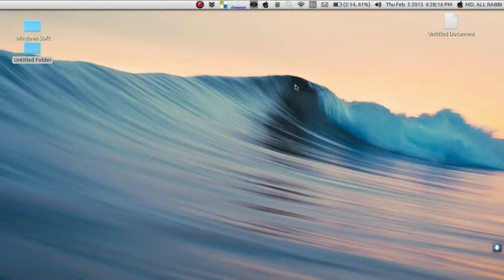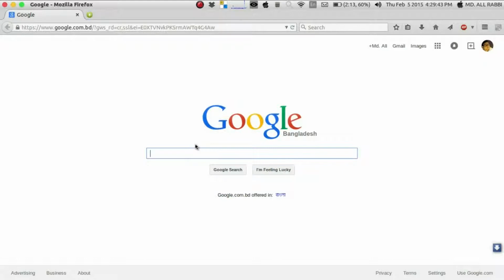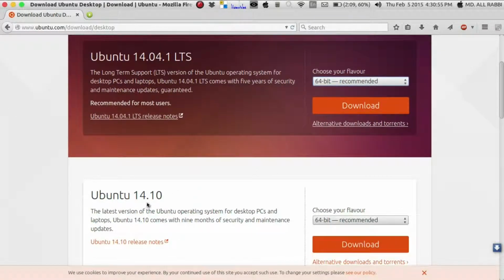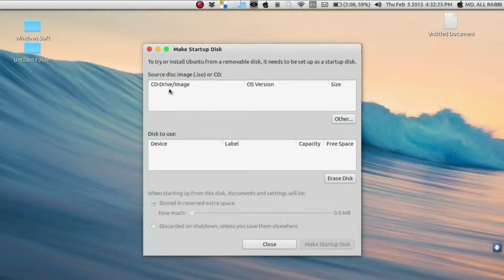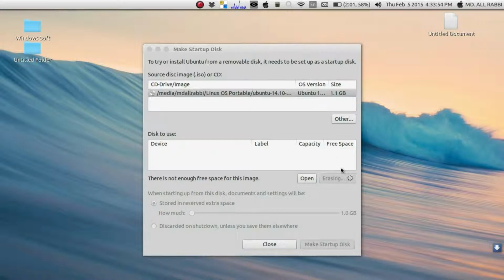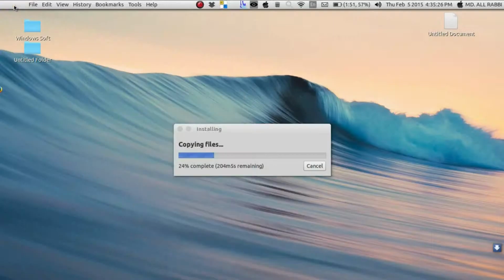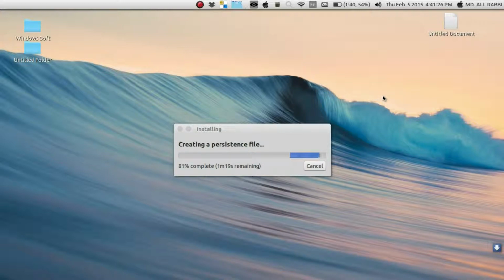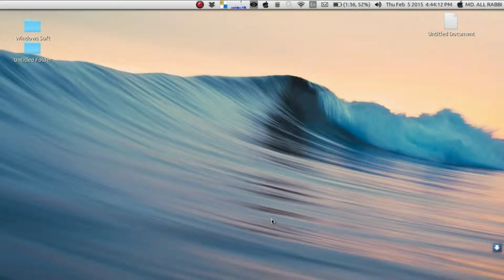How To Boot A USB Disk Drive for ubuntu/Linux Distributions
Here the booting system for linux distributions ubuntu/ kubuntu/ fedora/ suse/ mint is shown. Now enjoy booting your machine with Linux.

Md. All Rabbi